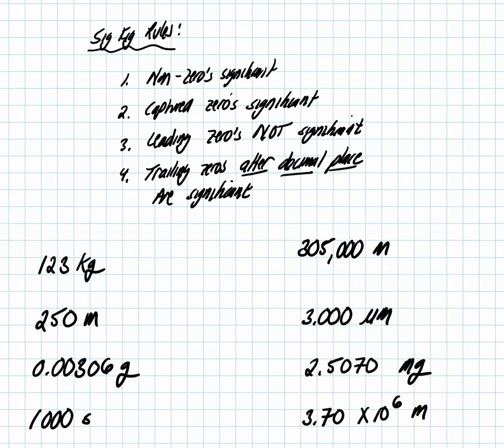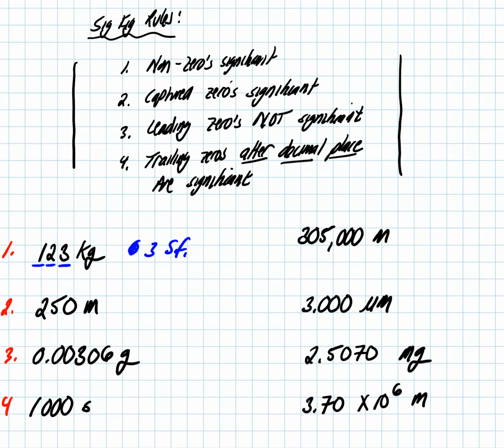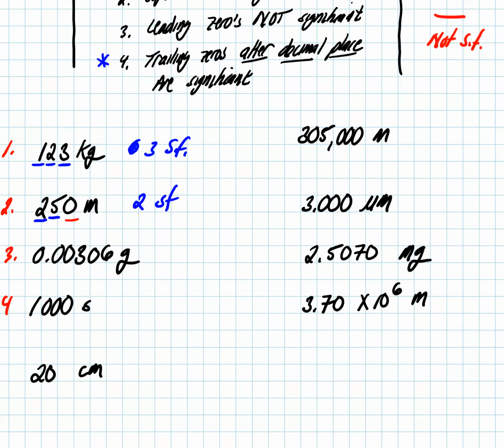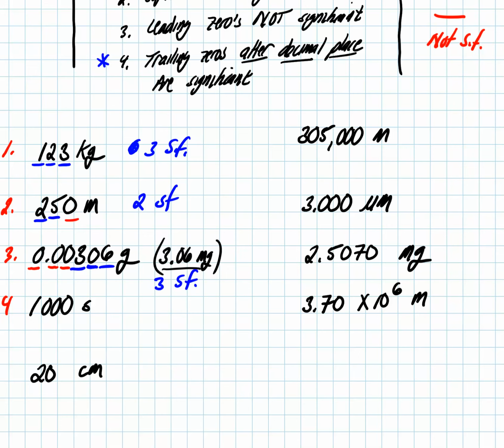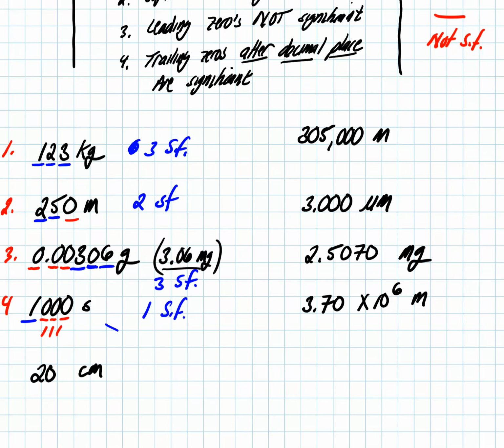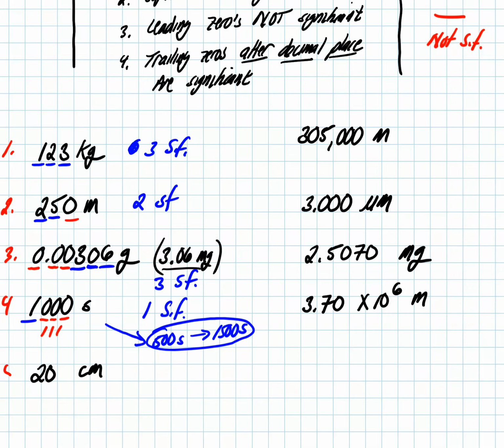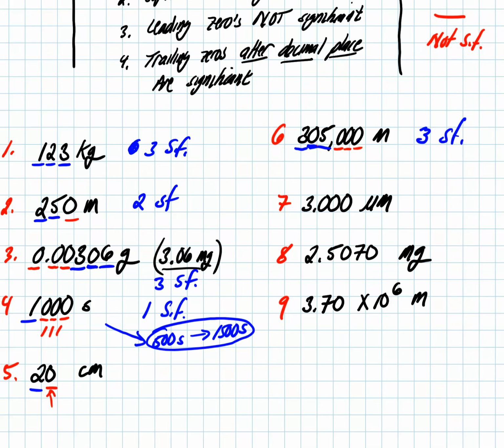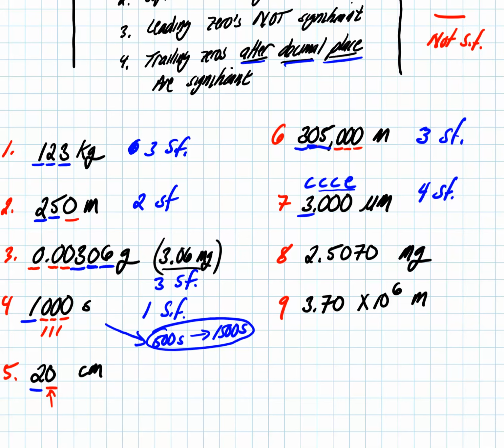Sig Fig Examples